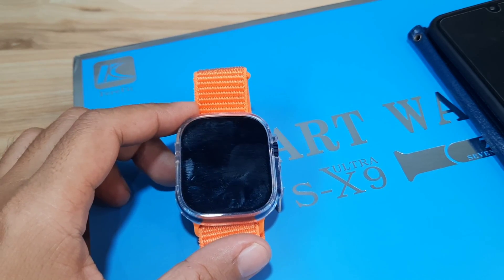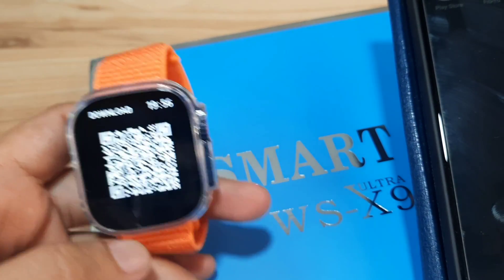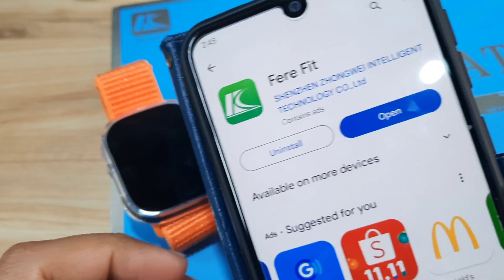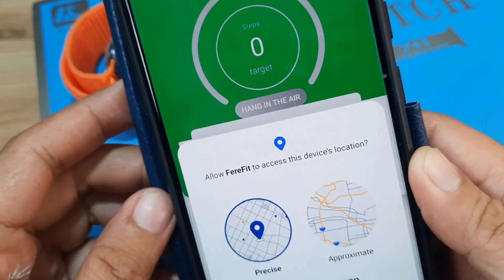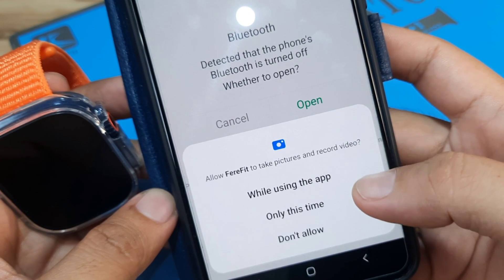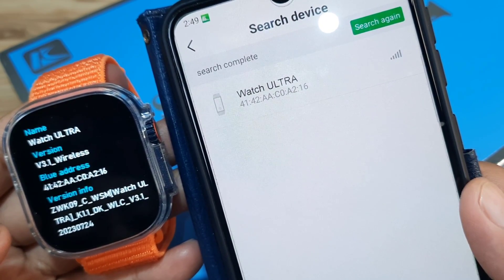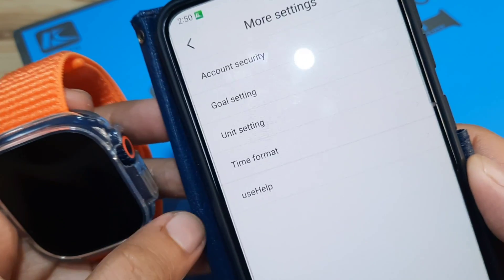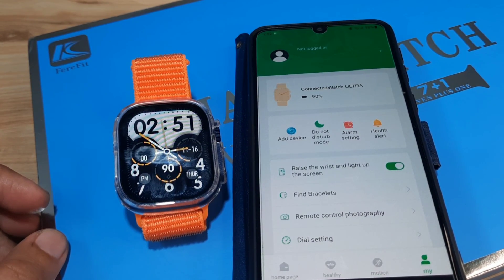How to Setup Fere Fit App on Android with WS- X9 Ultra Smartwatch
We have here a tutorial on how to setup , pair your smartwatch with the FERE Fit app on Android smartphone. A step by step tutorial on how to download, install the app on your smartphone. We use the WS-X9 Ultra smartwatch to pair it with the support app.